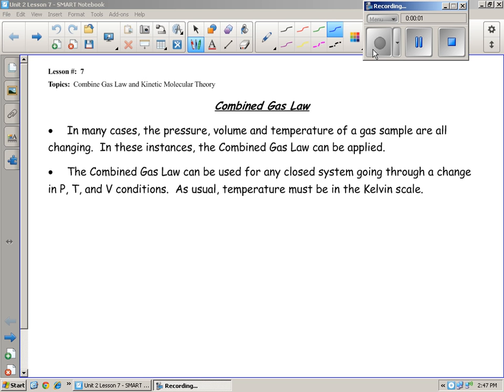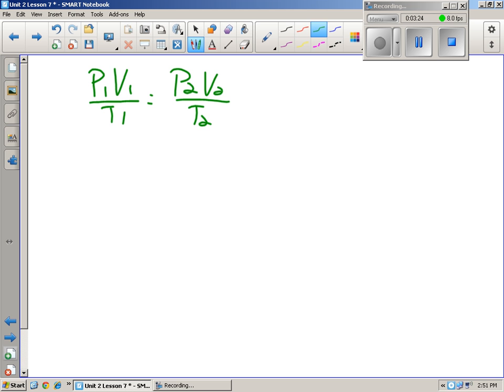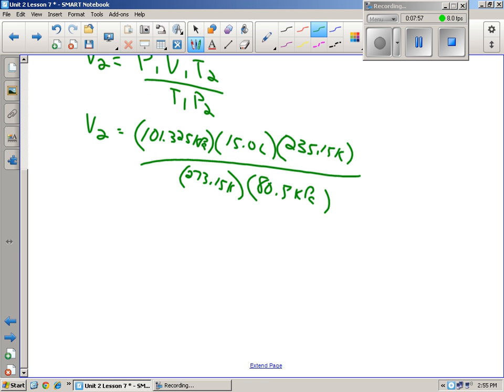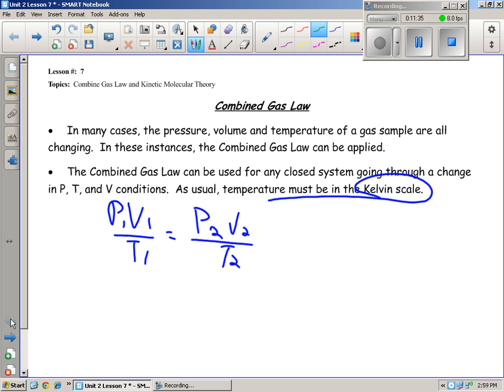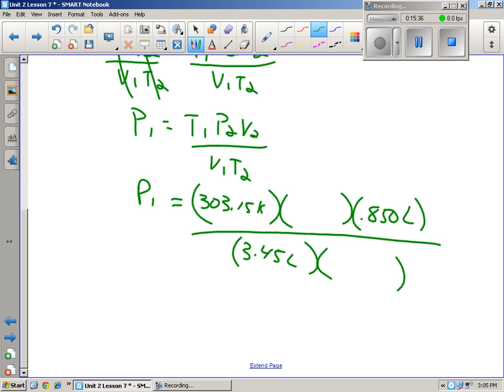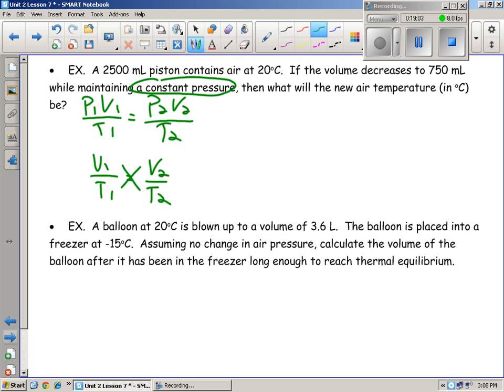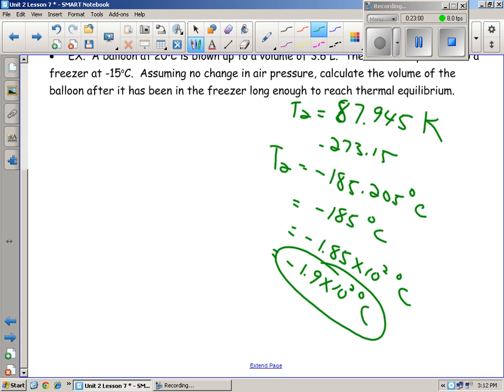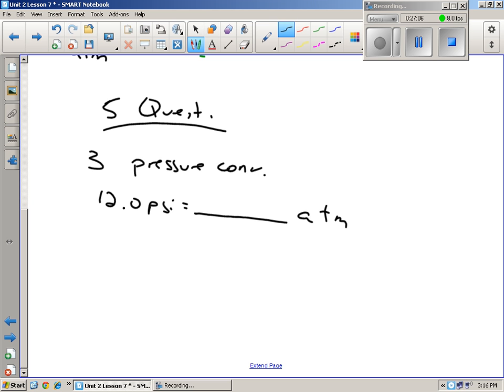Unit 2 Lesson 7